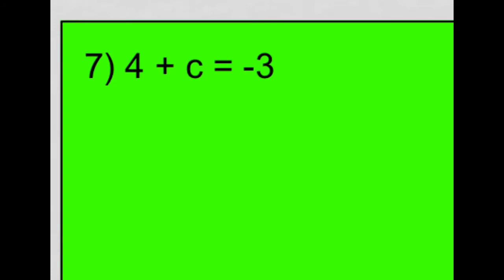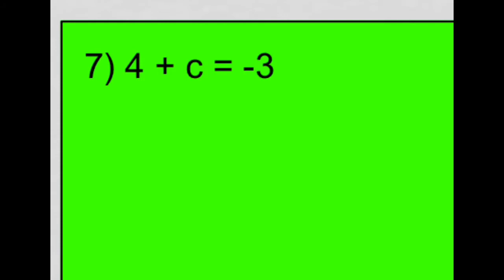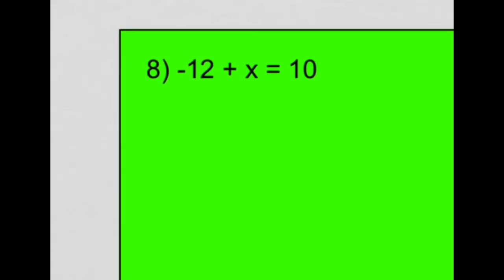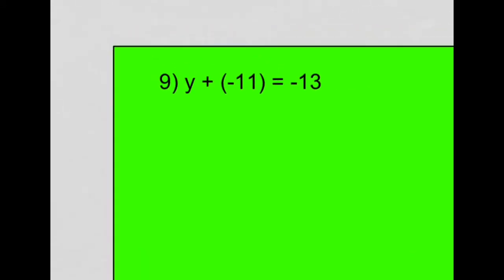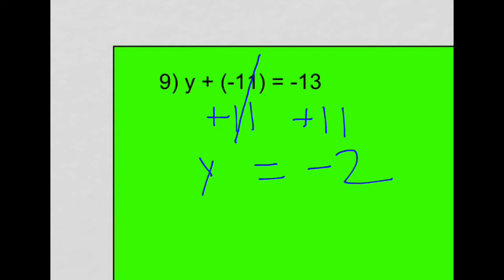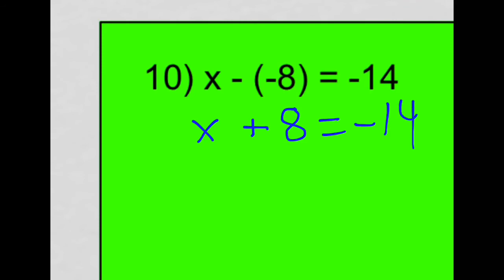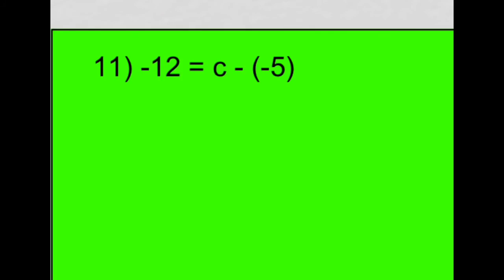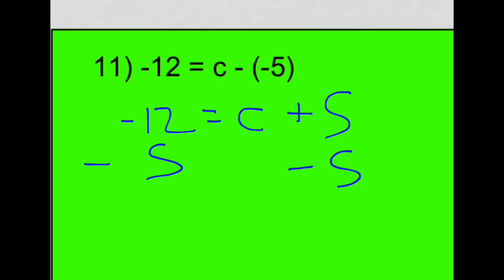Grade 7 Solving Equations 2 A and S